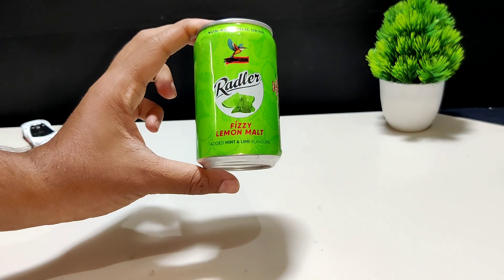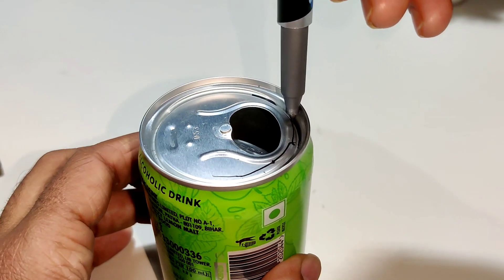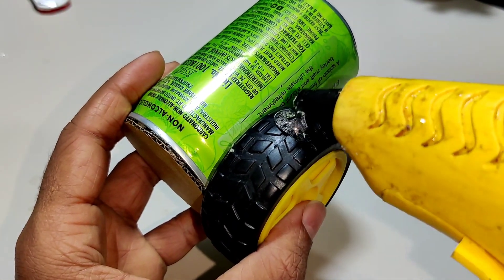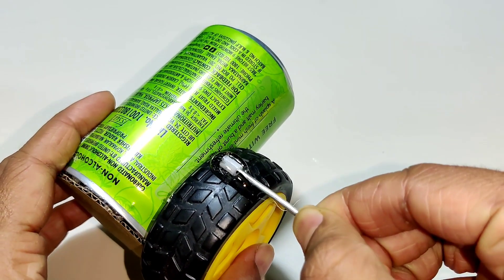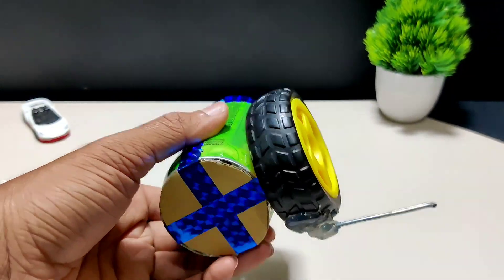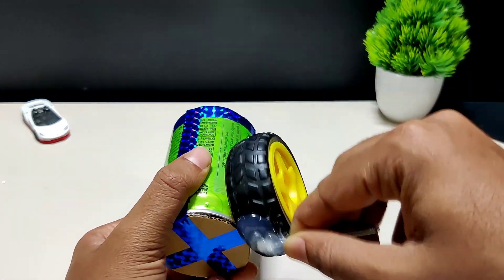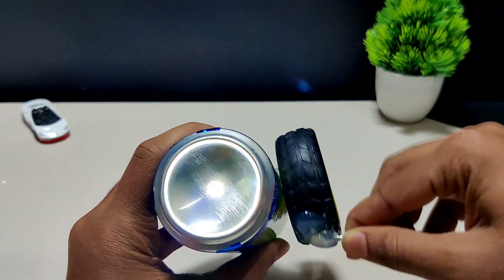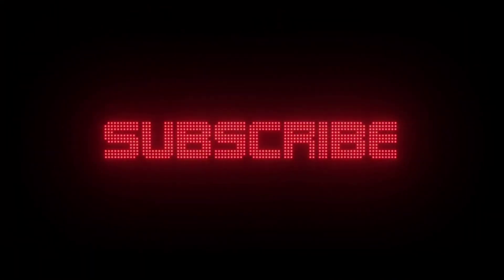Wealth from Scrap | Science project for class 7th and 10th Students Working model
science project is an educational activity for students involving experiments or construction of models in one of the science disciplines. Students may present their science project at a science fair, so they may also call it a science fair project. ... Science projects are done by students worldwideEasy science model electric self sharpener best for science model RR techs
AND SUBSCRIBE TO RR techsEasy Science project working model 😇👍👍🚤 more videos like A stick figure is a very simple drawing of a person or animal, composed of a few lines, curves, and dots. In a stick figure, the head is represented by a circle, sometimes embellished with details such as eyes, mouth or crudely scratched-out hair. The arms, legs and torso